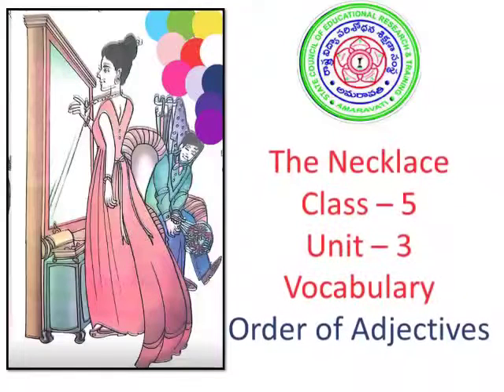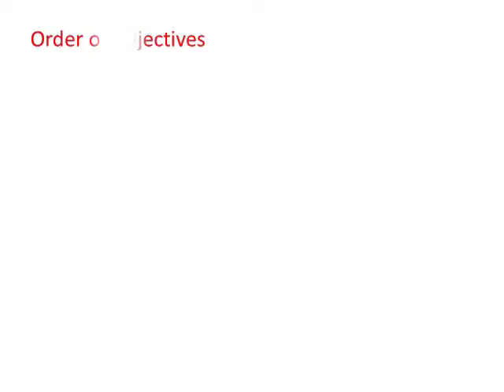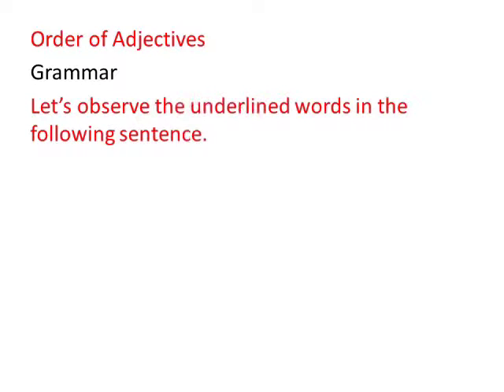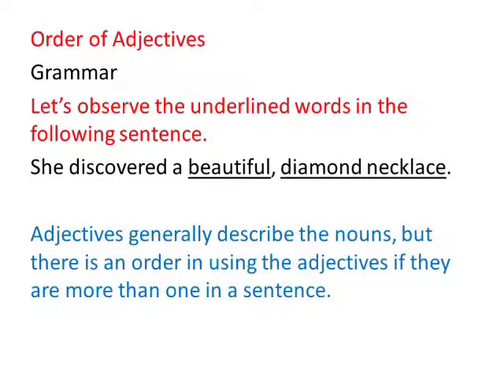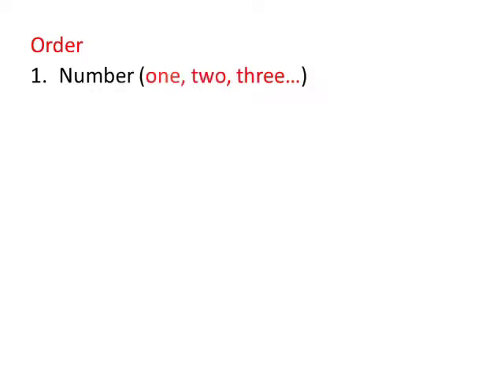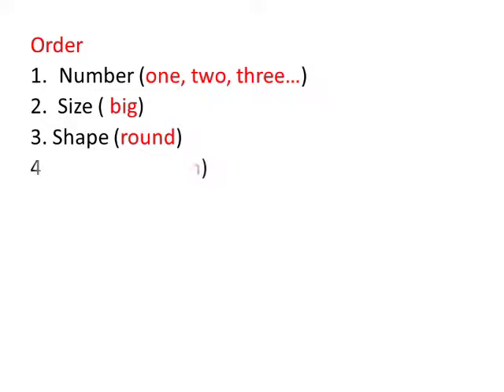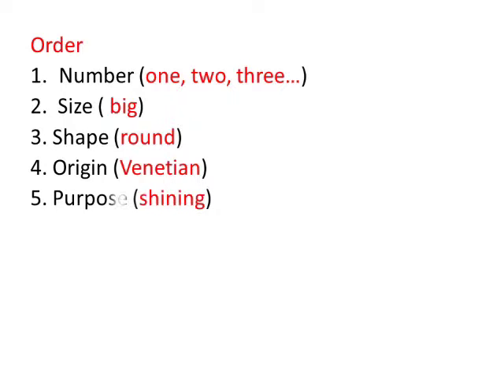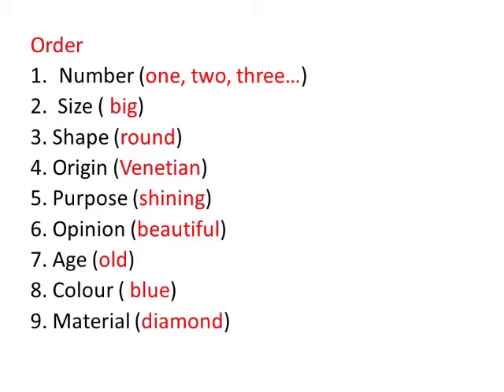Order of Adjectives Class 5 The Necklace Unit -3 APSCERT Blossoms-5